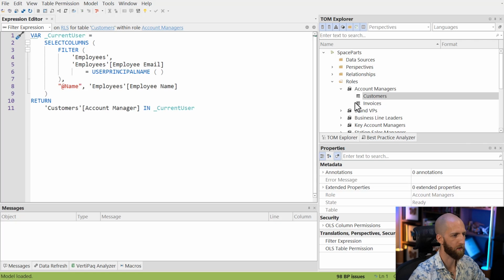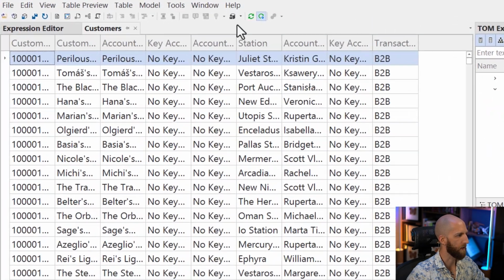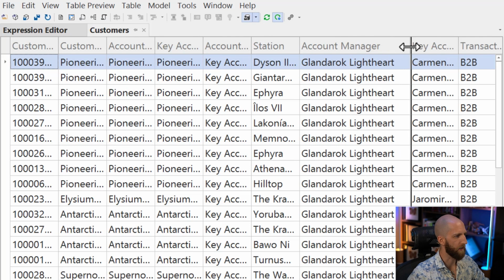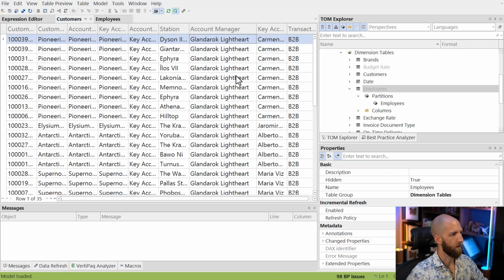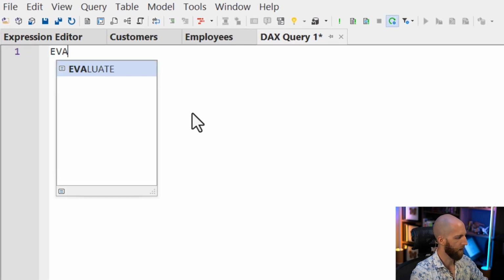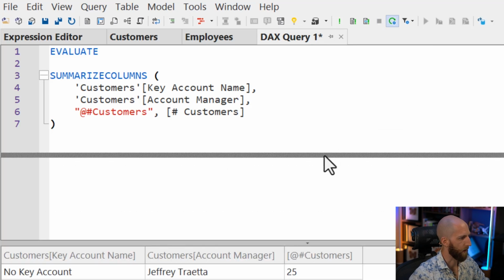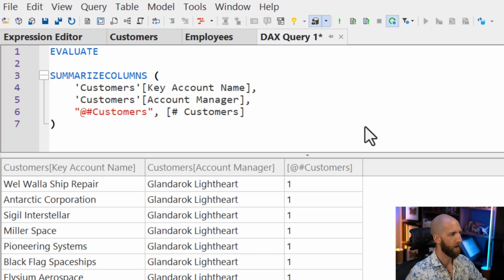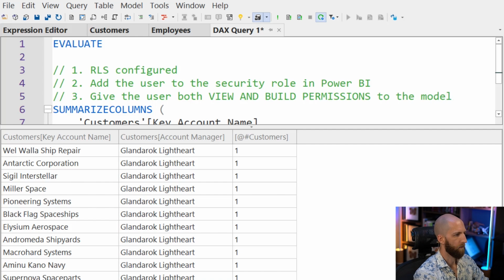RLS validation | Tabular Tuesday Tip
Tabular Tuesday Tip 💡 RLS validation.

Easily test and validate your Row-Level Security (RLS) rules by impersonating a specific user or role, using the Impersonation feature in Tabular Editor 3.

This little tip will help you make better semantic models, faster.